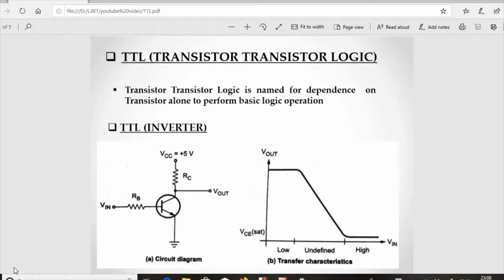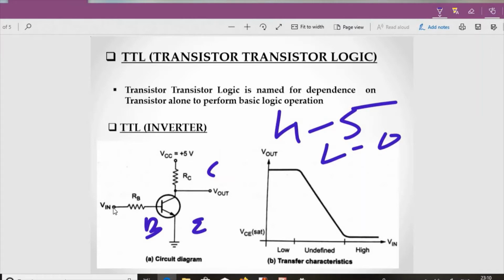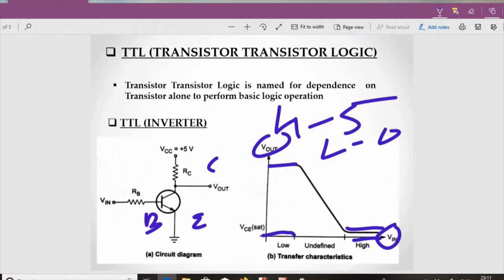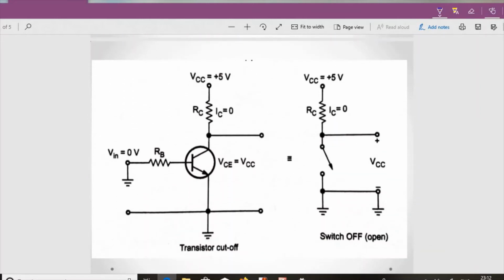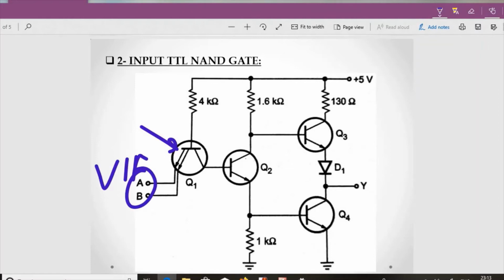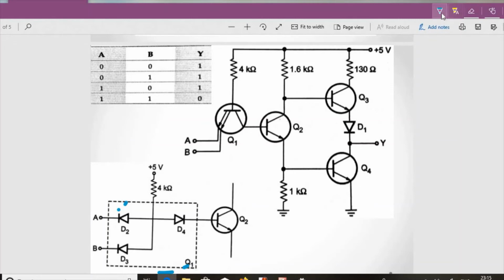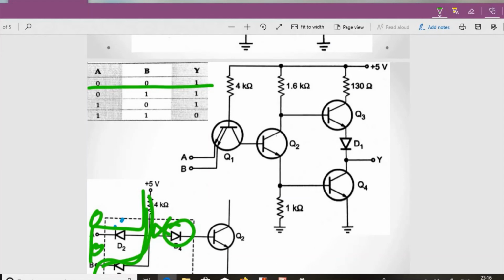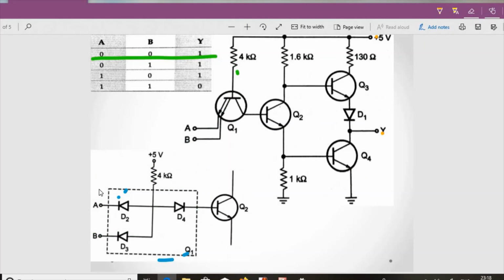TTL (TRANSISTOR TRANSISTOR LOGIC)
BRIEF DESCRIPTION ON TTL LOGIC WORKING WITH INVERTER AND NAND GATE